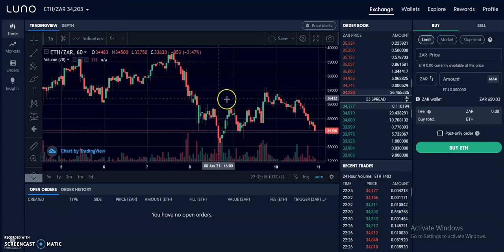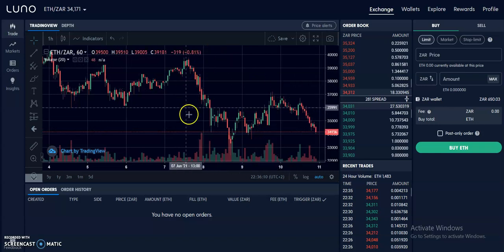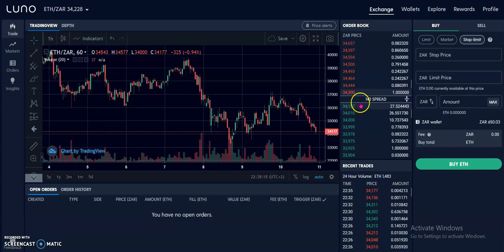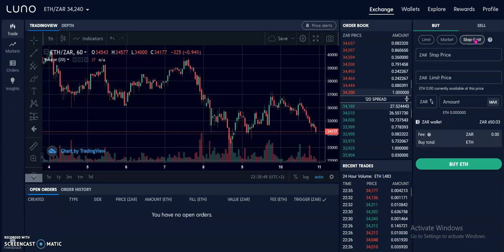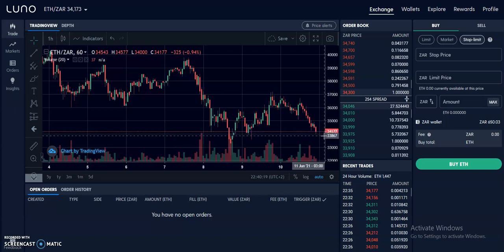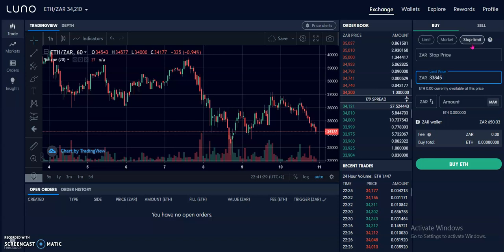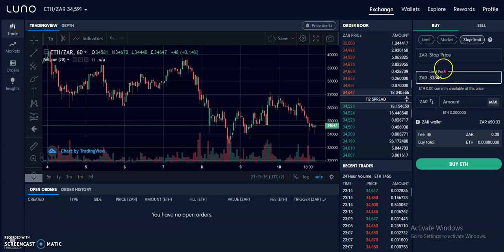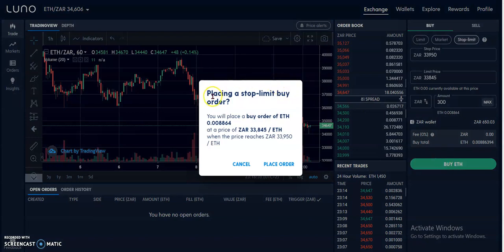Screencast Crypto Mastery Module 3 Luno stop limit order